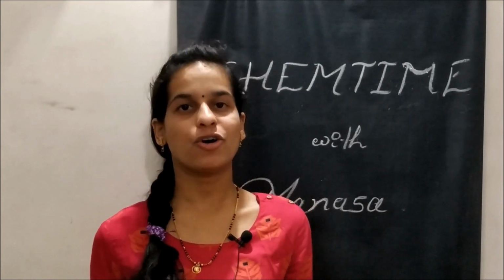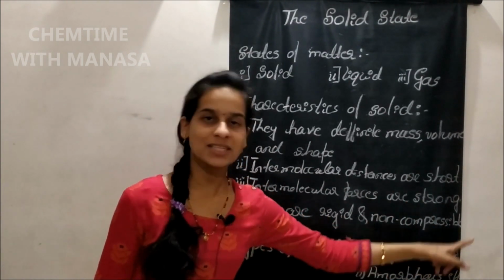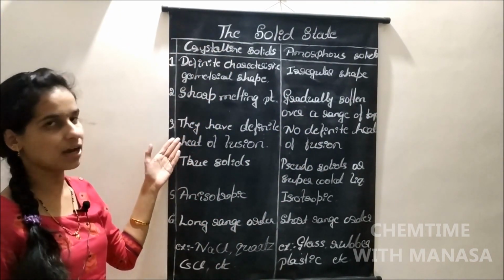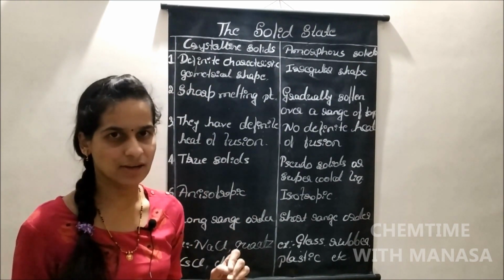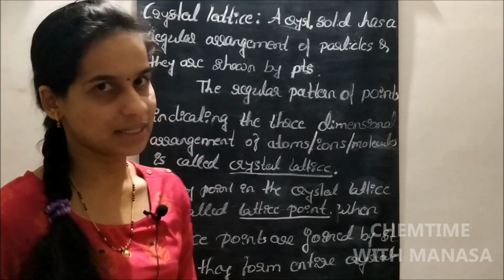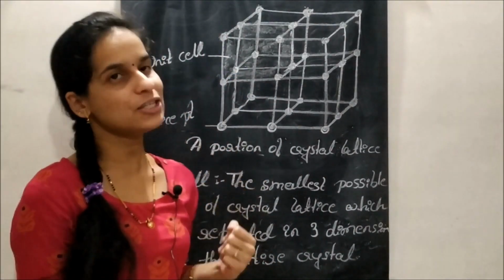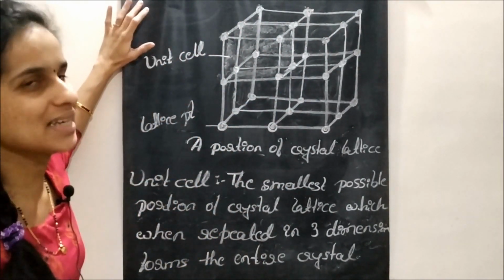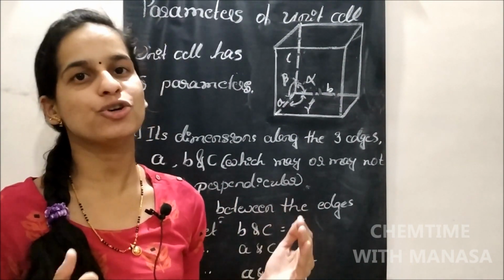Basic concepts of Solid State Class XII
Dear Friends,

In this video, I have explained about basic concepts of Solid State and differences between crystalline and amorphous solids, Basic terms of crystal and parameter of unit cell.